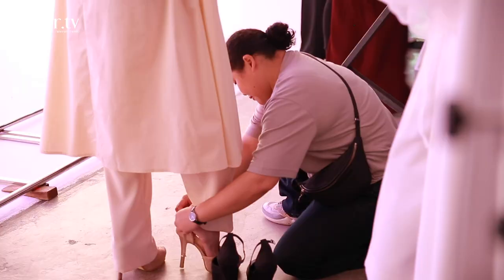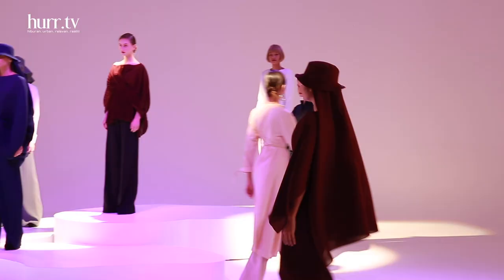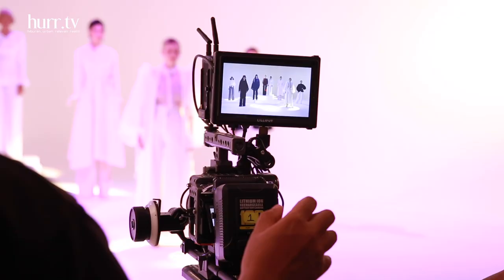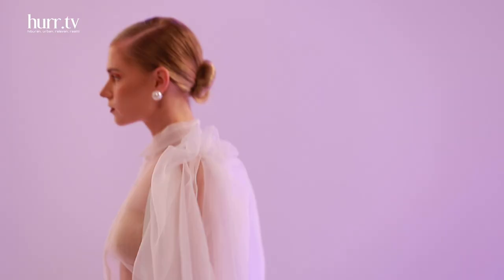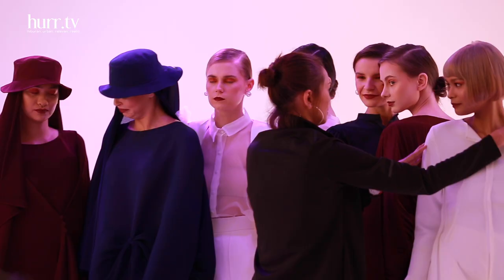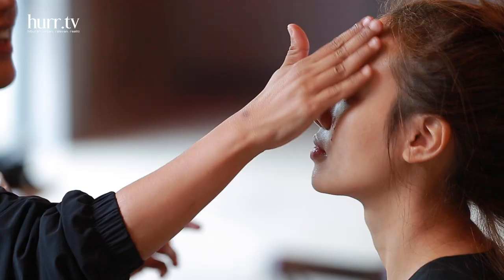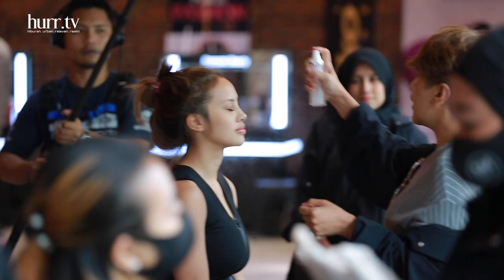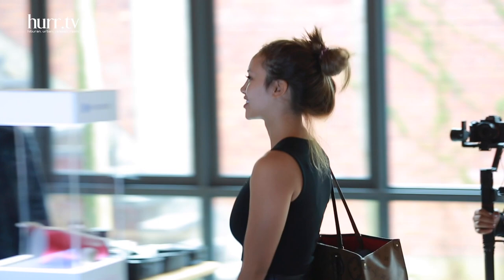Backstage Xcess : KREE | KLFW Digital 2020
Famous with its modern and modest design aesthetic, KREE continues to create modern and simple yet comfortable collections. Watch KREE full collections only wt KLFW Digital 2020!